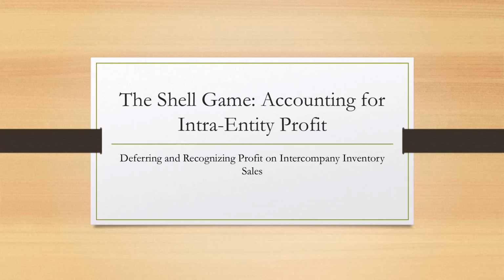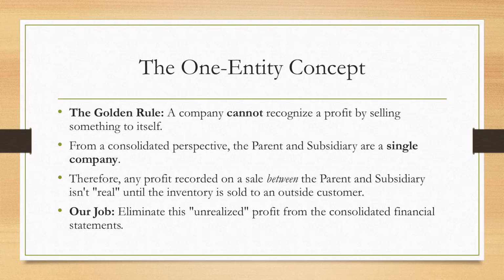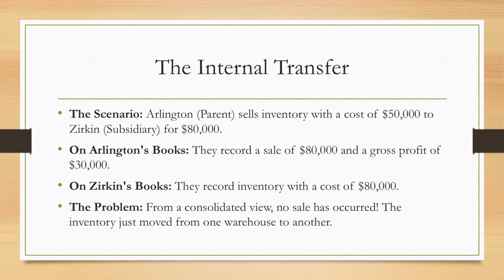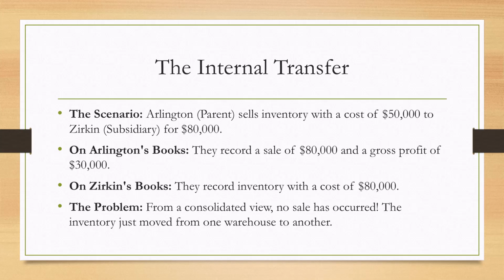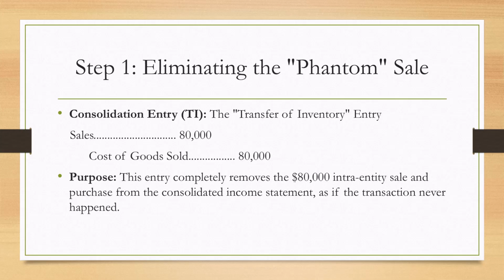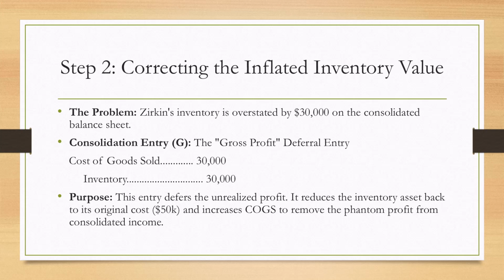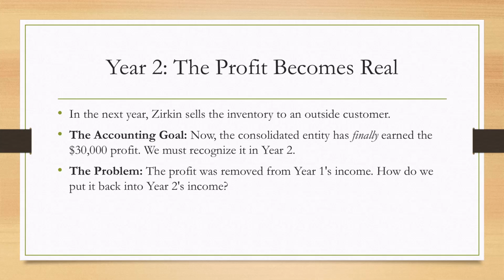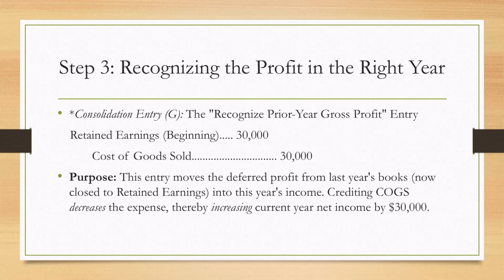Chapter 5 The Journey of an Intercompany Inventory Sale